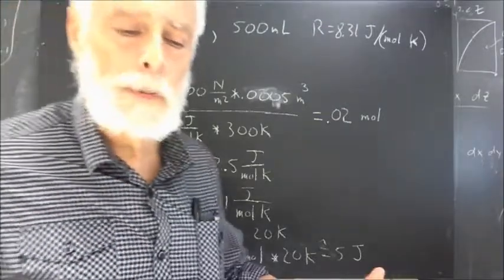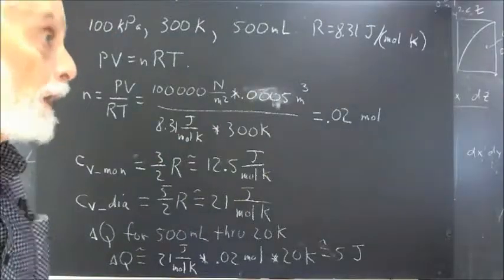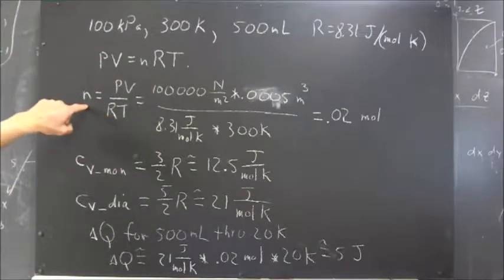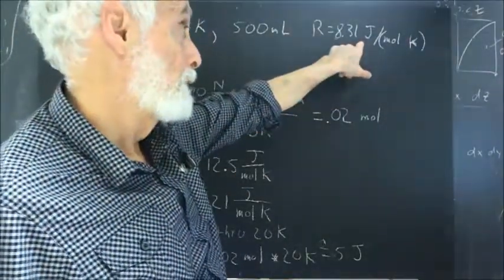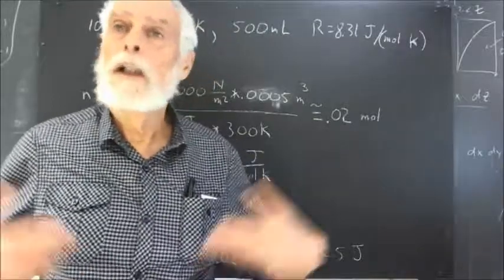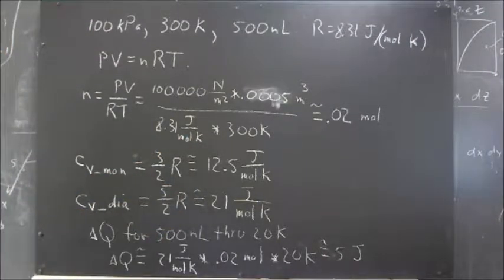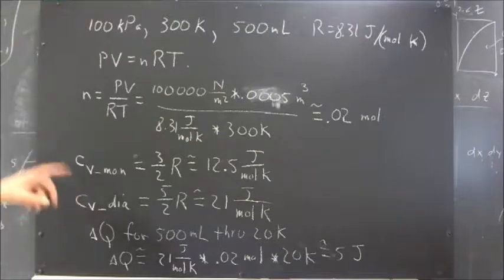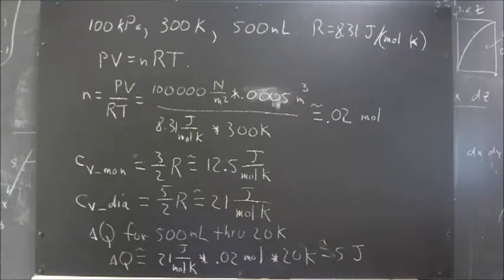232 014 molar spec heats energy to raise 500 mL air by 20 Kelvin